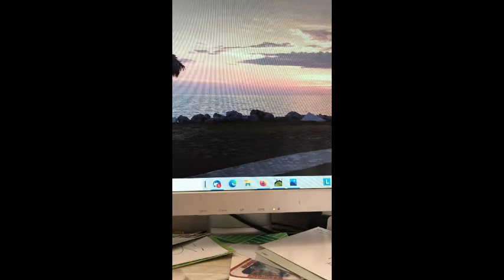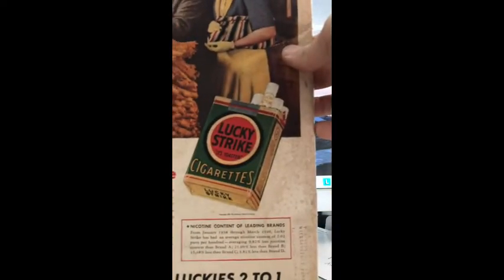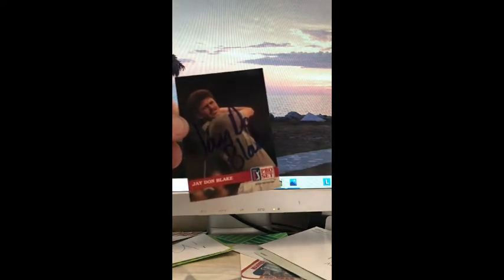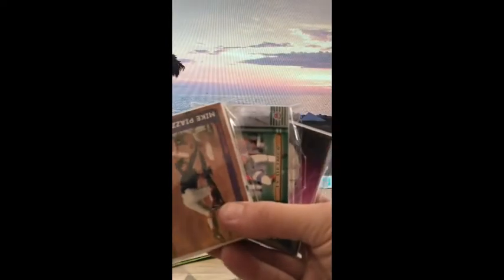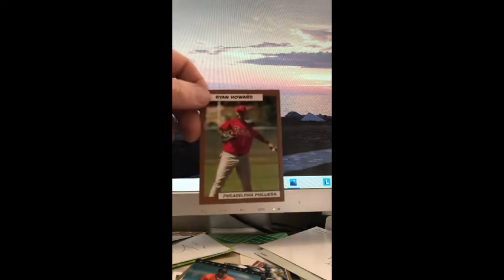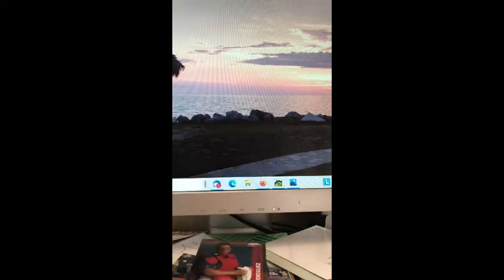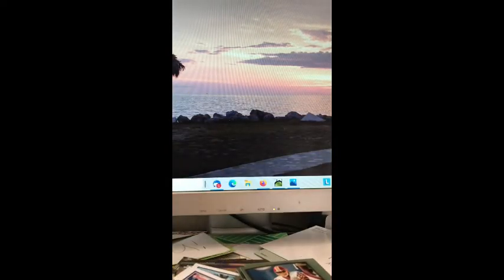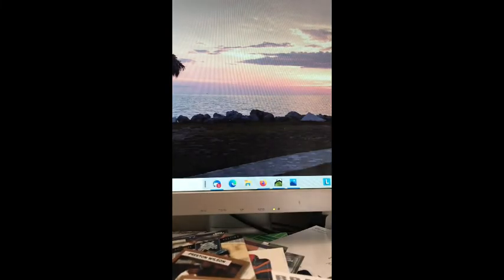Lots of Cards, Coin/Card Shop Trip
A lot of collectibles, cards and a coin.